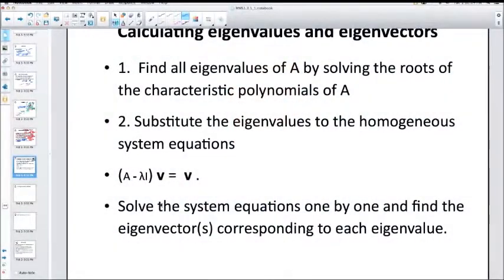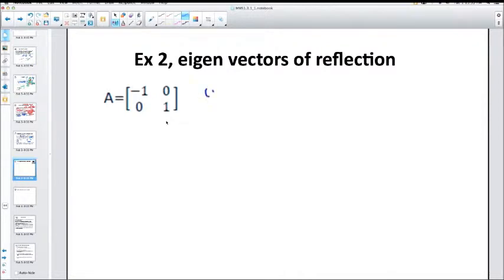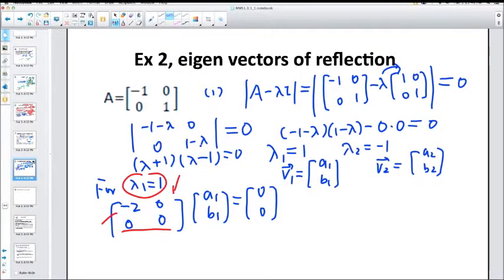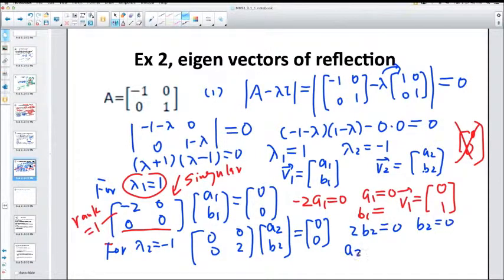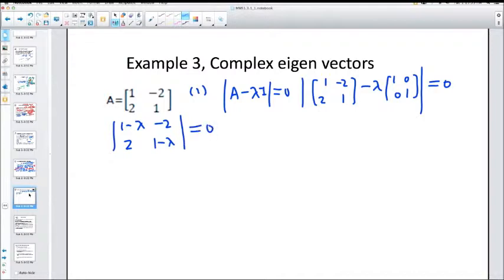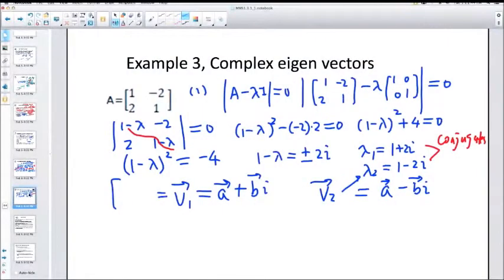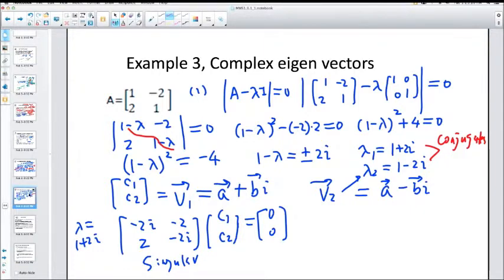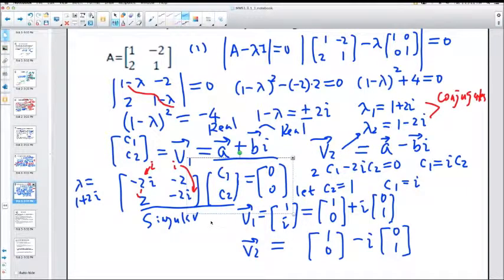Module1 Lesson7 Part2